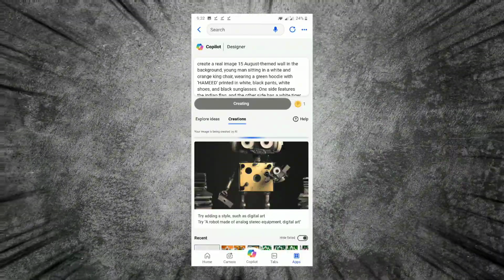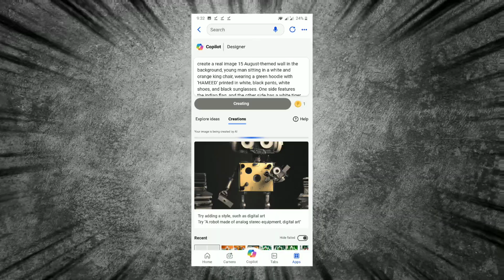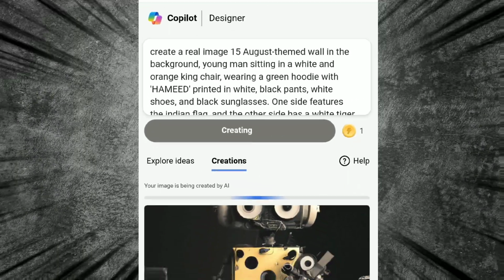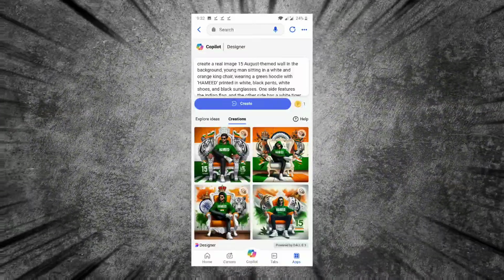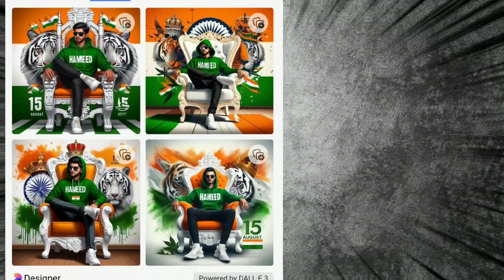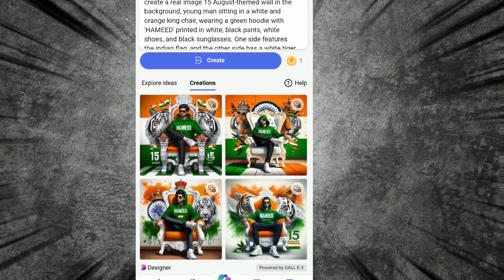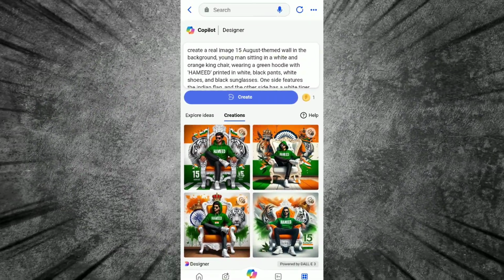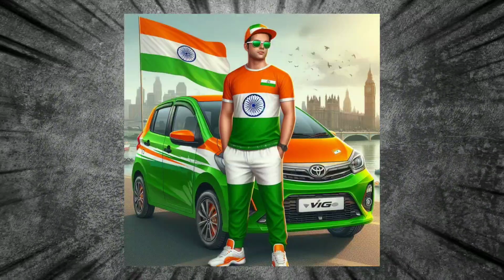How To Create 15 August Ai Photos ~ 15 August independence day Photo Editing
15 August Ai Image Prompts | Independence Day Photo Editing Prompts 2024 | Bing Ai Image Create

📌 Like Target :- 50+ 🎯

🔵 𝗤𝘂𝗲𝗿𝗶𝗲𝘀 🔵

microsoft bing ai faceswap
microsoft bing ai 14 August
microsoft bing ai image creator faceswap
microsoft bing ai photo faceswap
bing image creator new 14 August
bing image creator tutorial 14 August Pakistan
create image with bing image creator faceswap
free ai image generator and faceswap
how to use bing image generator
bing image creator upload
Trending Beautiful couple Wedding Photo editing
how to create wings name video
bing image creator is live
bing po polsku
bing ai image creator
Trending bing image creator
ai tools
how to create 3d ai image
open ai
midjourney ai

3d ai photo editing
Science and technology
Technical
Technology gyan
Manoj Dey
full i nstagram reels tutorial
video editing
instagram reels video editing
instagram trending video editing
Instagram trending reels editing

ai image generator bing
how to use bing ai image generator

Current sub. 2,412 📈